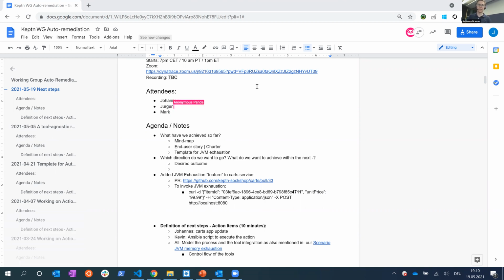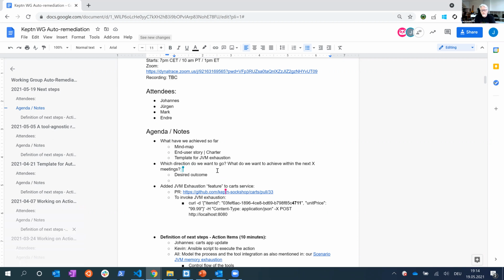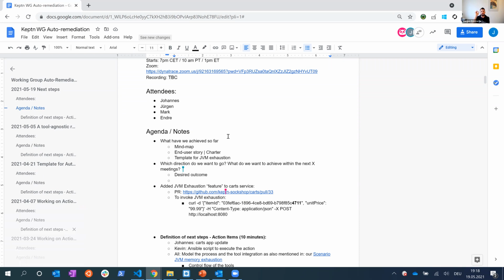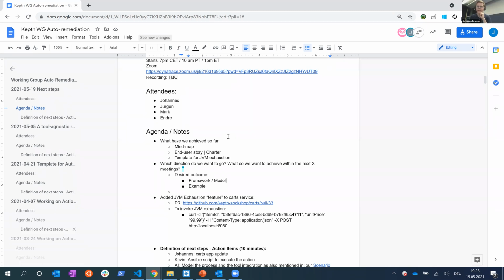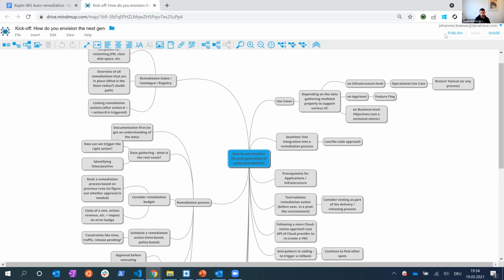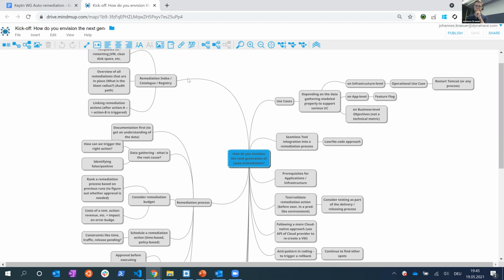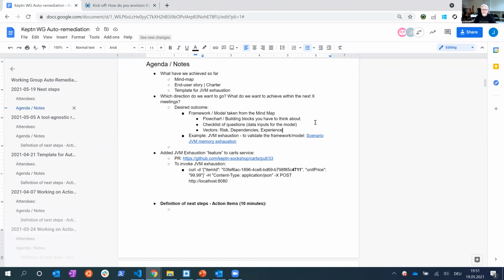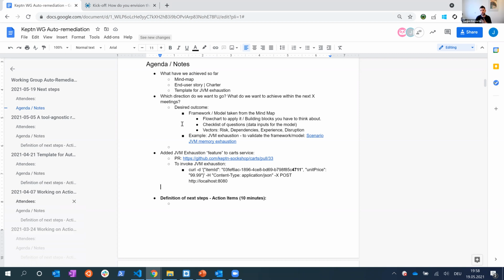Keptn Auto-remediation Working Group - May 19th, 2021